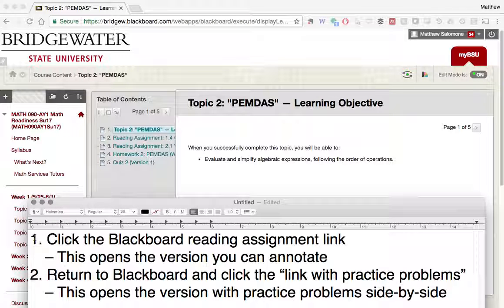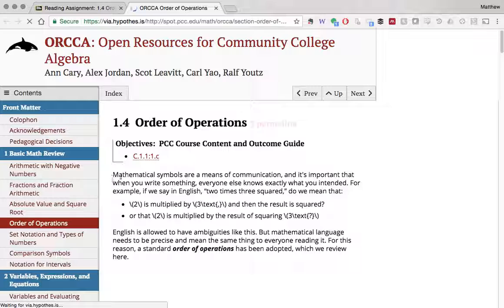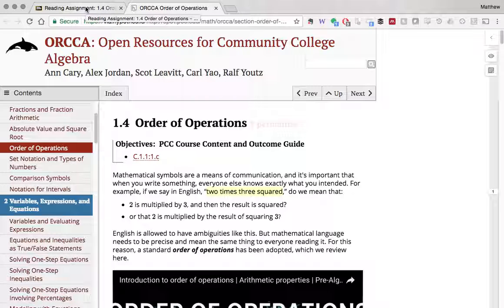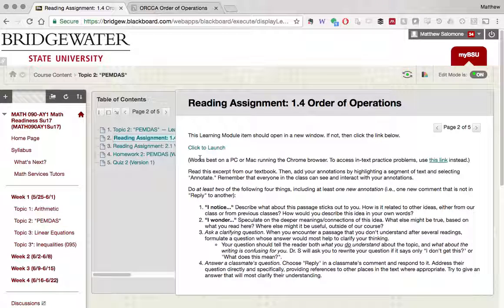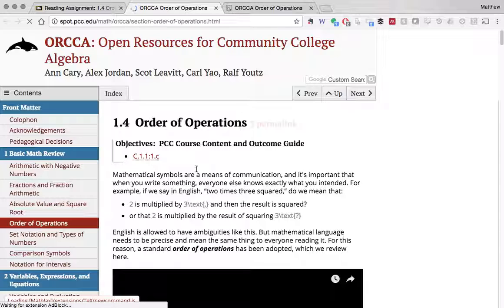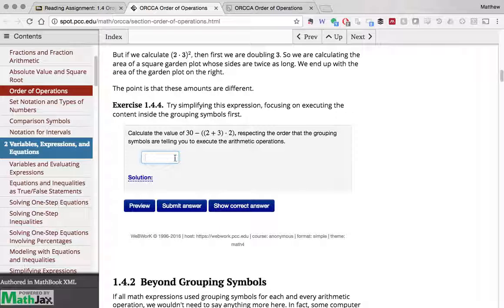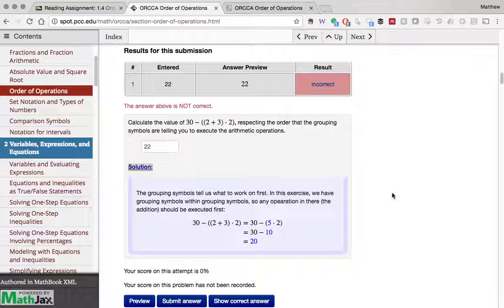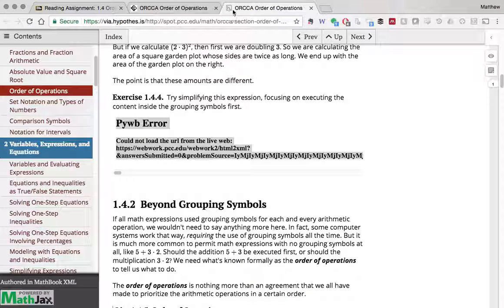Use Two Tabs: Annotate vs. Practice Problems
Right now it's not possible to both add annotations and comments, as well as access in-text practice problems, in the same browser window. Instead, I recommend opening both versions in separate tabs in your browser.